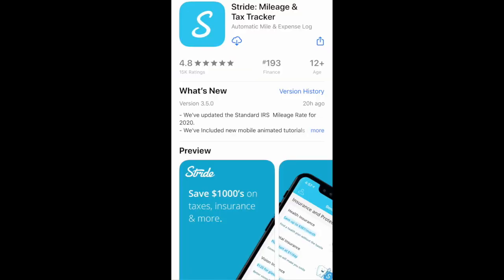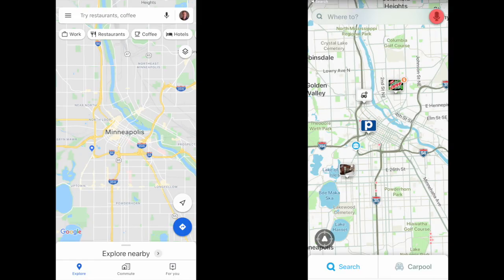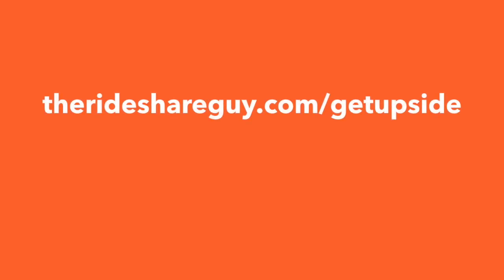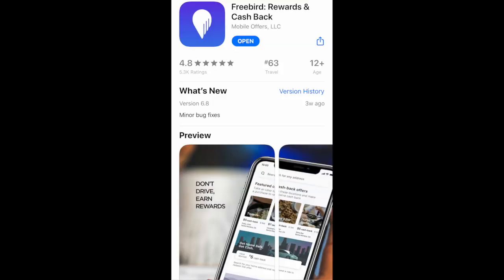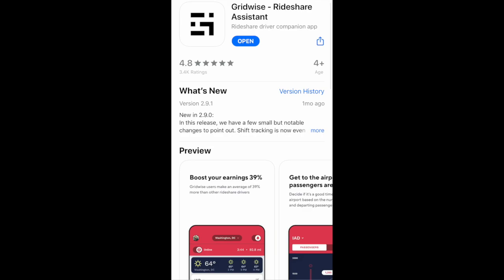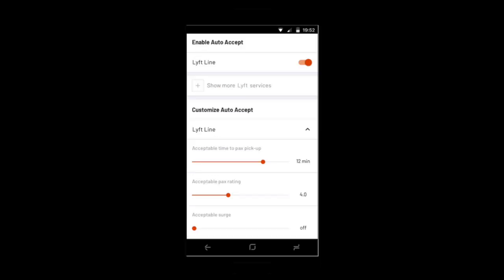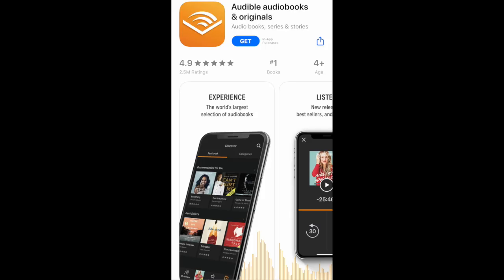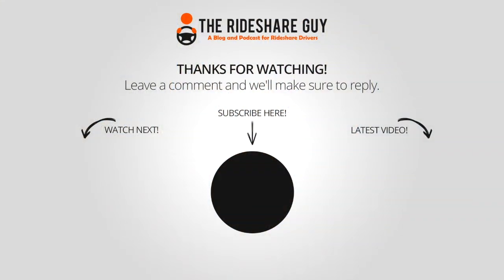8 Must Have Apps For Rideshare Drivers in 2020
RSG Contributor Joe shares the 8 Must Have Apps For Rideshare Drivers in 2020. These apps are often complementary the rideshare lifestyle and can either help or minimize expenses.